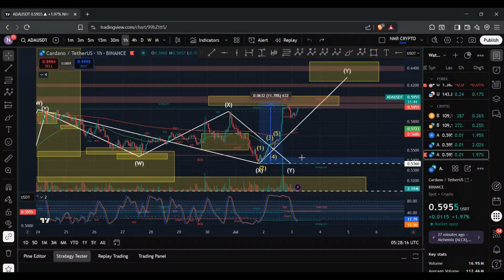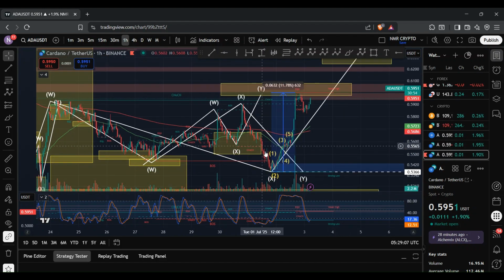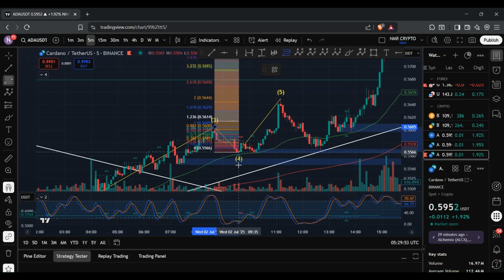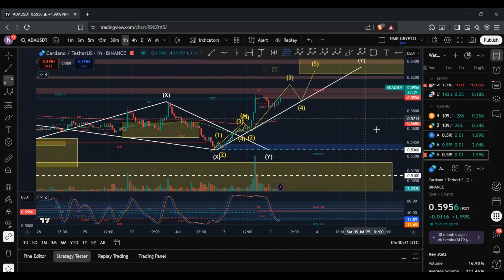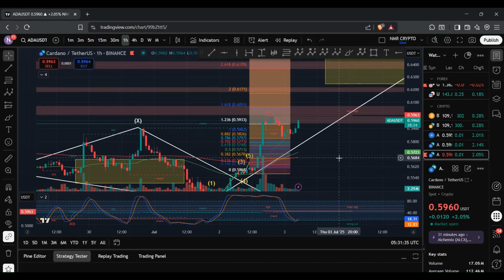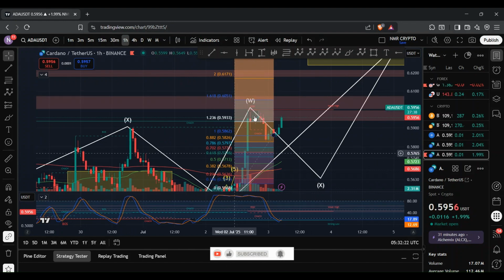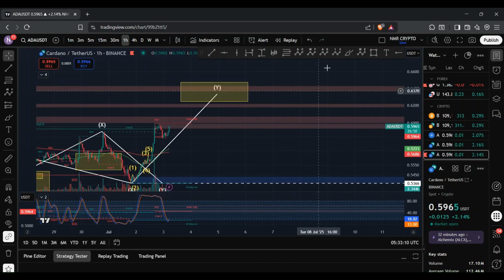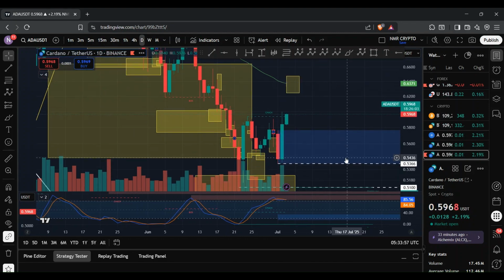Cardano ADA Technical Analysis: ADA Surges by Over 11% Will It Continue To Rise? Elliott Wave Theory